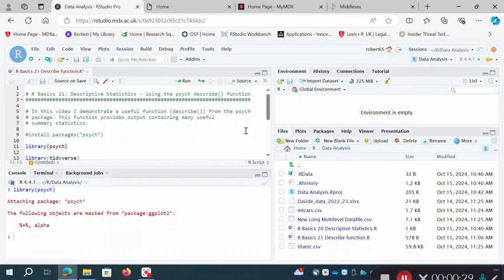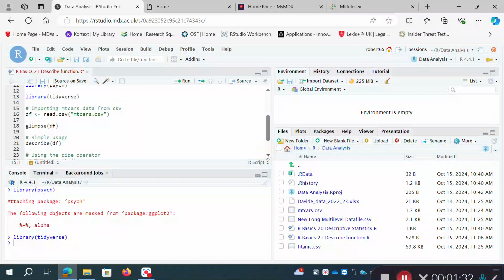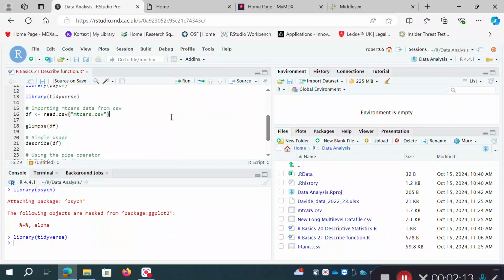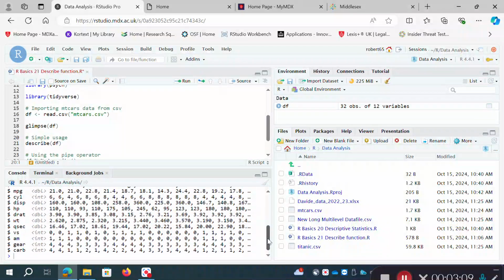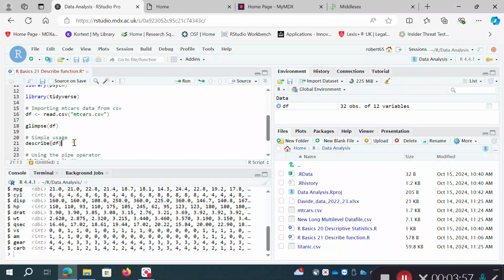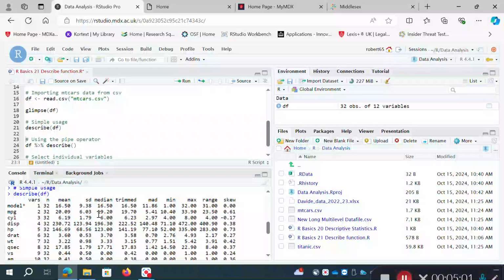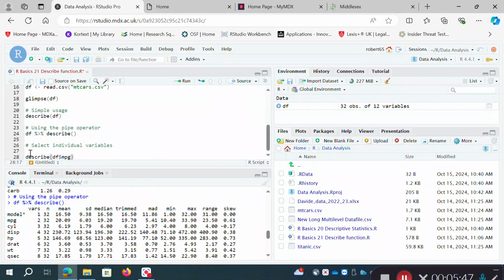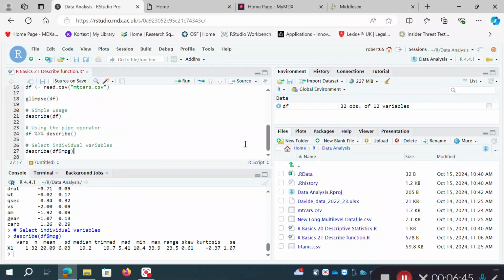R Basics 21: Descriptive Statistics Using the Describe Function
In this video I demonstrate how to use the describe() function from the psych package. This is a convenient function that provides several statistics giving numerical summaries of centre and spread for individual variables.